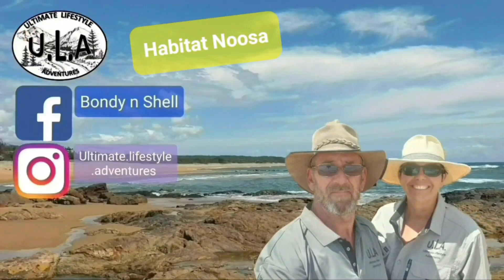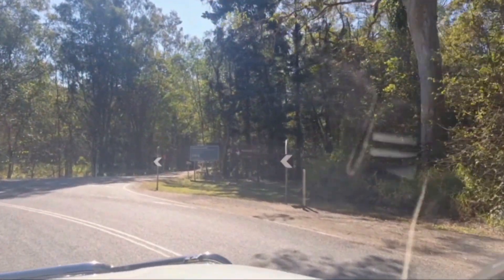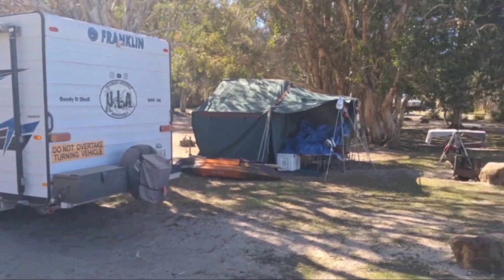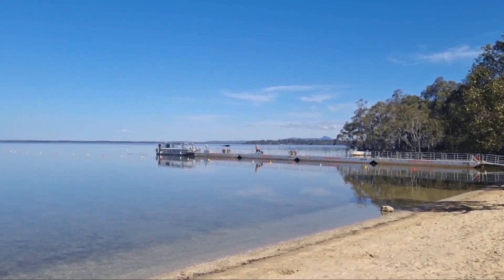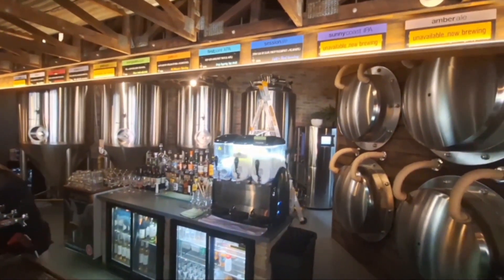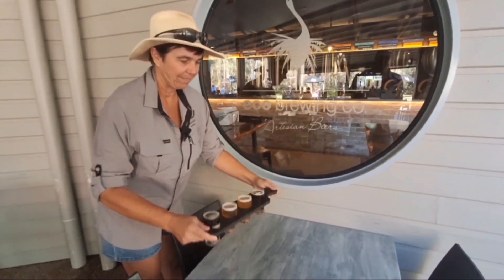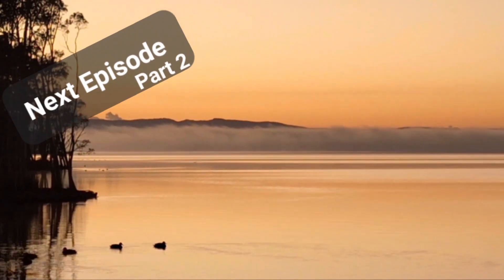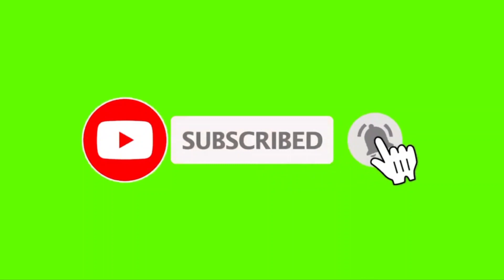Habitat Noosa Everglades Eco Camp (Part 1) June 2023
Our Return trip to do what we miss last trip. Brewery time, etc